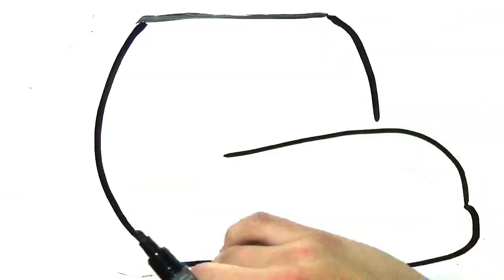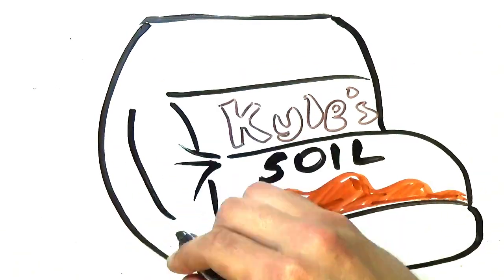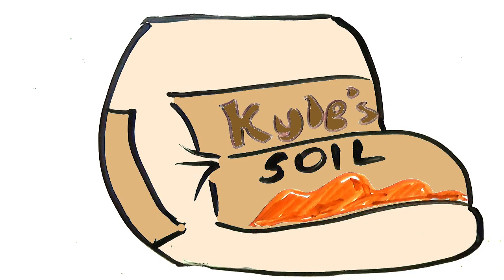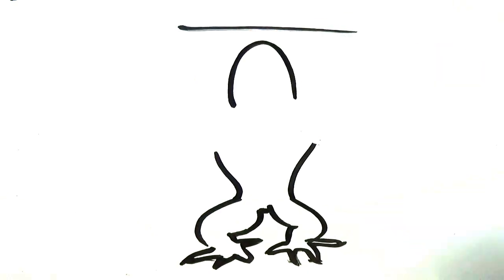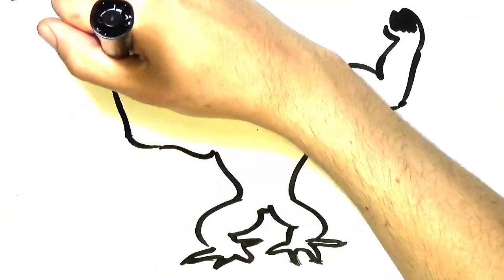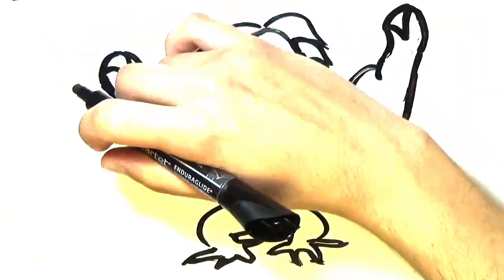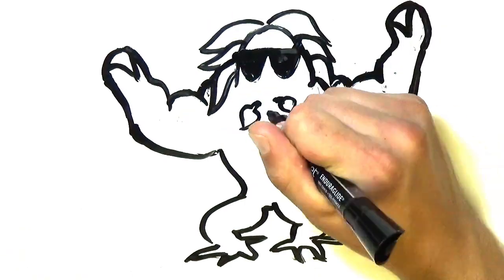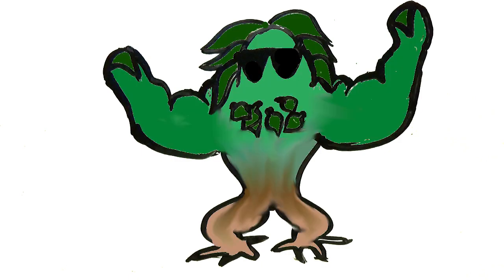Why is MICROBE-RICH Soil Important for PLANTS?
Bacteria, fungus, and many others part of the soil microbial community have been crucial to plant success for over 400 million years. Find out how plants need soil microbes to flourish!

References (APA):

Adam, M., Heuer, H., & Hallmann, J. (2014). Bacterial antagonists of fungal pathogens also control root-knot nematodes by induced systemic resistance of tomato plants. PloS one, 9(2).

Harman, G. E., & Uphoff, N. (2019). Symbiotic Root-Endophytic Soil Microbes Improve Crop Productivity and Provide Environmental Benefits. Scientifica, 2019, 9106395.

Hartman, K., & Tringe, S. G. (2019). Interactions between plants and soil shaping the root microbiome under abiotic stress. The Biochemical journal, 476(19), 2705–2724.

Jacoby, R., Peukert, M., Succurro, A., Koprivova, A., & Kopriva, S. (2017). The Role of Soil Microorganisms in Plant Mineral Nutrition-Current Knowledge and Future Directions. Frontiers in plant science, 8, 1617.

Zeiger, E. (2010). Plant Physiology. Sinauer Associates.